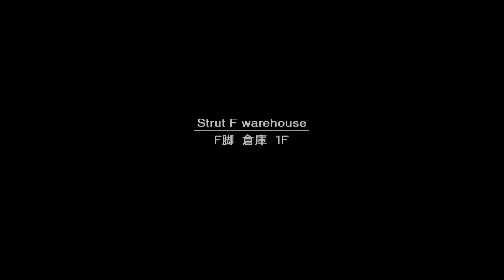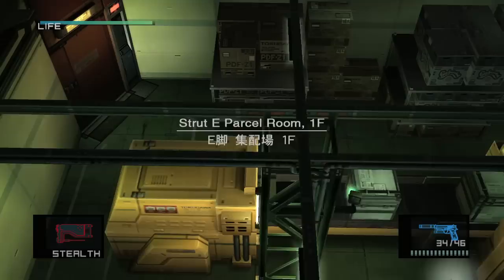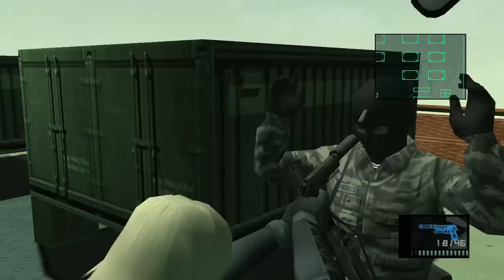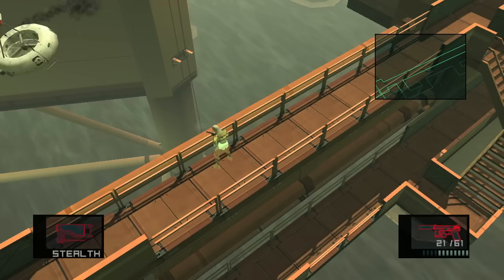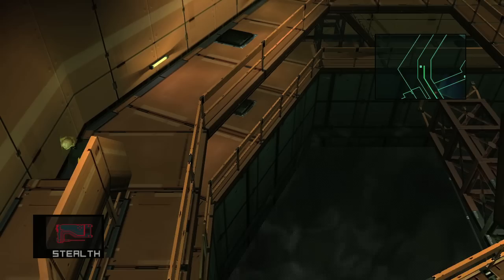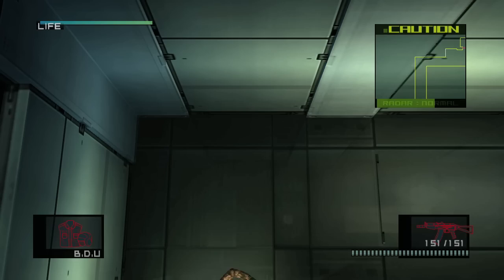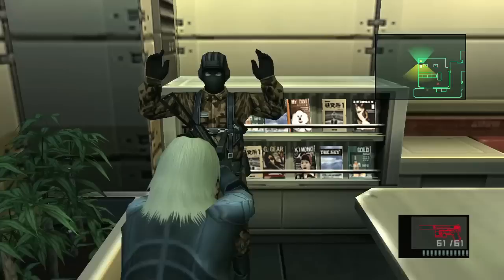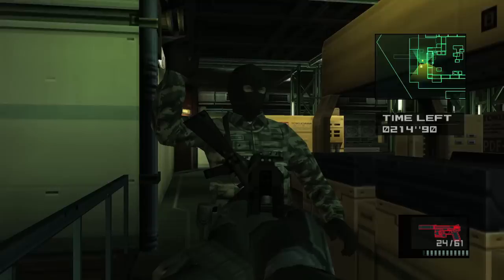Metal Gear Solid: HD Collection - Great Dane (Plant Hard)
Animal Control (PS3/Vita) - Collect a dog tag.
Beagle (PS3/Vita) - Get the brown wig.
Shiba Inu (PS3/Vita) - Get the Plant stealth suit.
St. Bernard (PS3/Vita) - Get the Plant stealth suit.
Great Dane - Collect all dog tags.